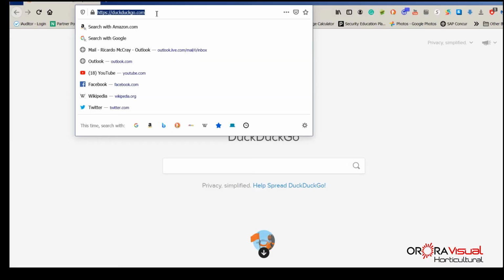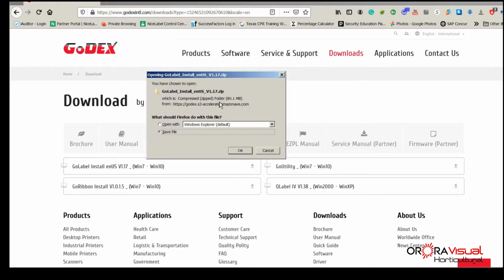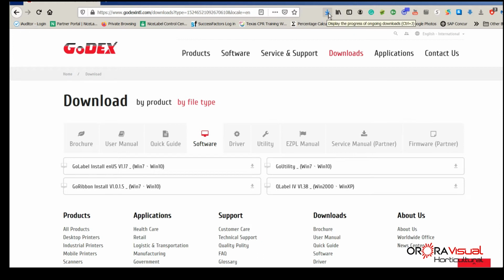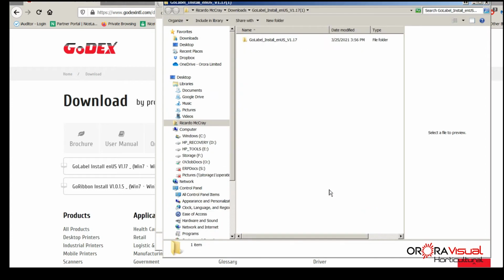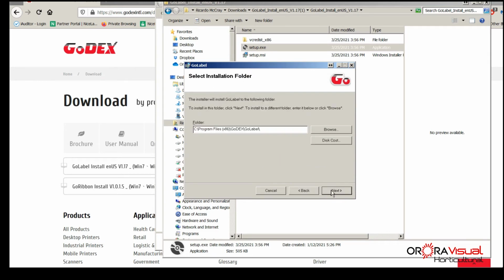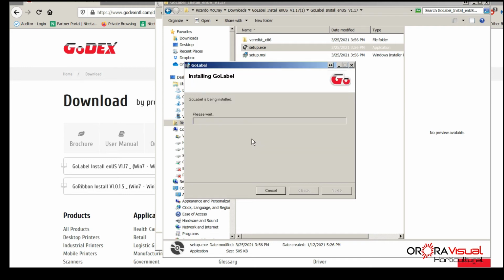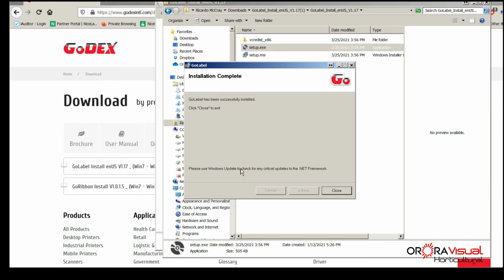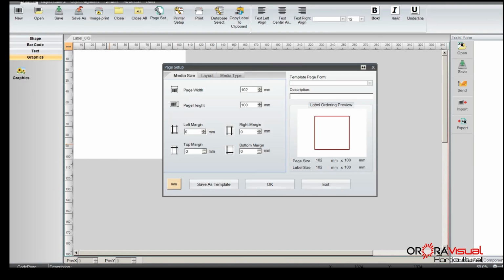Golabel Downloading and Installing Software Part I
This video describes the downloading of the Godex Golabel software